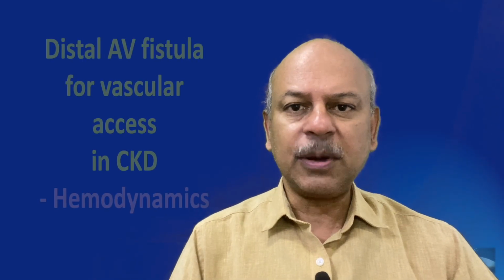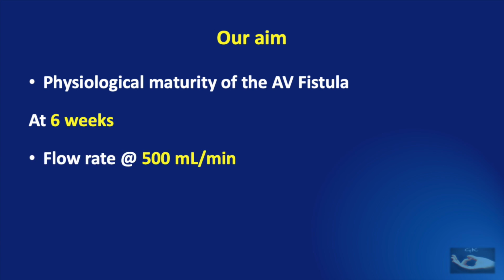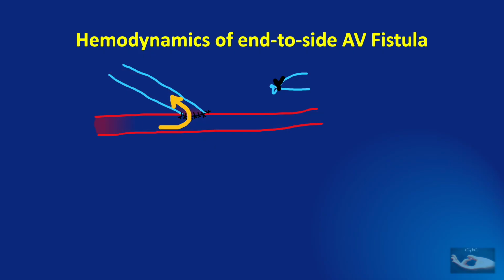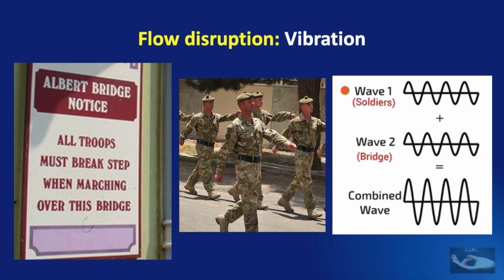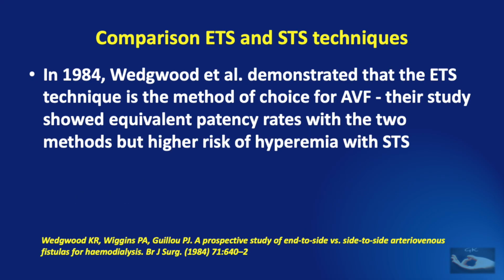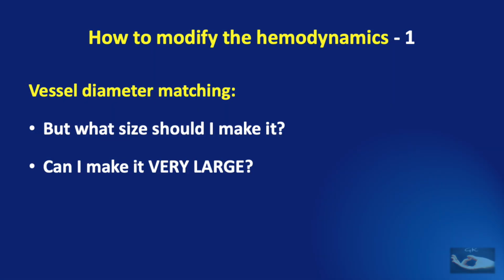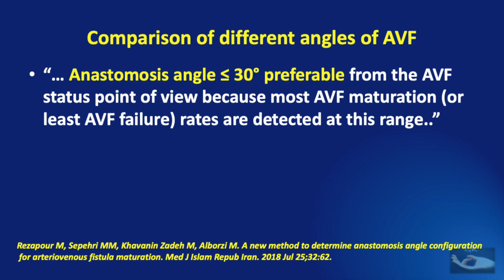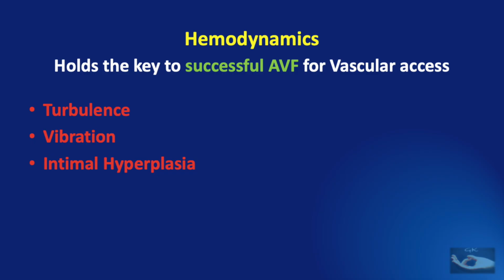Understanding the hemodynamics of flow in the distal AV Fistula (Radio-cephalic)-To achieve success!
Technical excellence is very important to achieve success in a Radio-cephalic AV Fistula. But more important to achieve maturation of the Fistuloa is understanding the hemodynamics of blood flow in the fistula, and how we can modify our technique to achieve good hemodynamics!